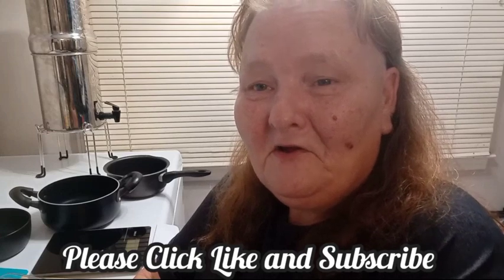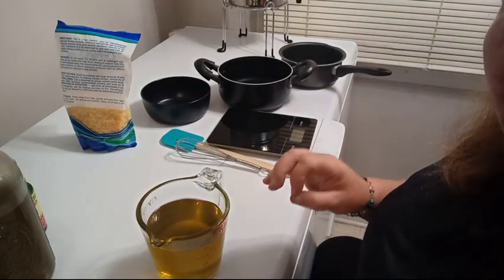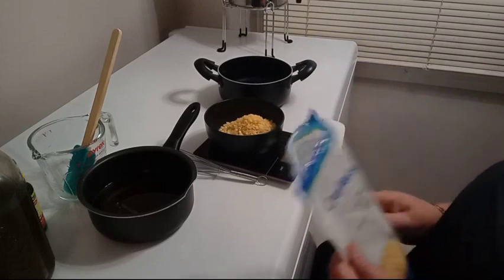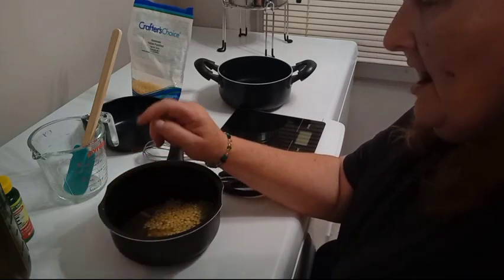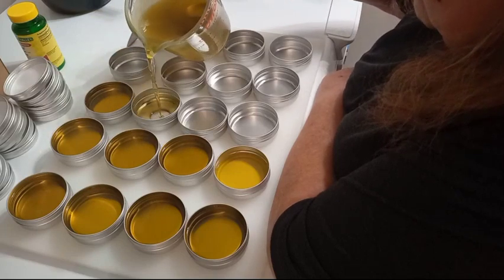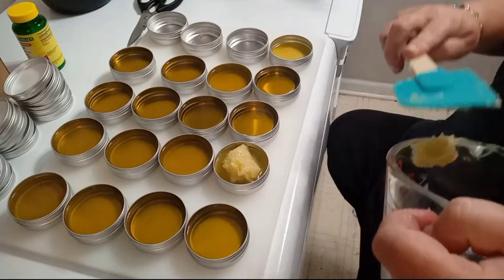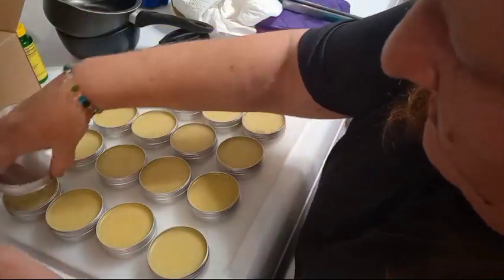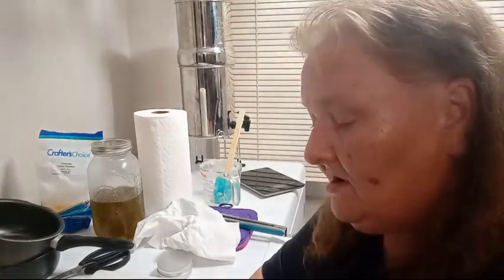Making A Chickweed Salve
Hello and welcome to Old Ways Gardening and Prepping.🍀 Would like to welcome you each in to the kitchen with me on this beautiful evening. Tonight we are going to be talking about making a chickweed salve.

Making your own homemade medicinal salves is easy as long as you have all the ingredients. Personally I make all my own infused oils not essential oils. All of the recipes are in the playlist at the end of the video showing you step by step how to make each infused oil.

The topical benefits of chickweed is many. It can be used to ward off inflammation, bug bites, bee stings, hot spots on animals, helps to heal skin ulcers, rashes, scrapes, wound healing and so much more. It contains vitamins A, D, B complex, C, rutin (a bioflavinoid), calcium, potassium, phosphorus, zinc, magnesium, manganese, sodium, copper, iron and silica. Just to name some amazing healing benefits. (A fresh poultice also draws out infections from abscesses, boils, cuts and pus-filled wounds very effectively.)

Below is the single batch recipe. In this video I accidentally made a quadruple batch. However they each will find homes that need the medicinal benefits of chickweed.

Single Batch Recipe For Chickweed Salve

1 cup of infused chickweed oil
1 ounce natural yellow beeswax
2  1,000 IU Vitamin E gel caps

Hope this video encourages you to also try your hand at making your own healing salves. As you can see they are simple to make. All you have to have are the ingredients and the belief that you can do it. Everyone take care and have a blessed day. ❤🍀🦉

Blessings,
Teresa 🦉

or

C/O
Teresa Horn